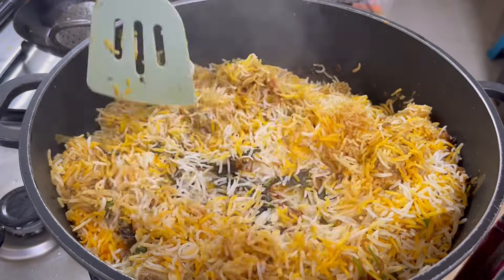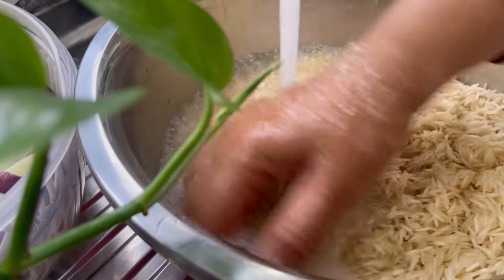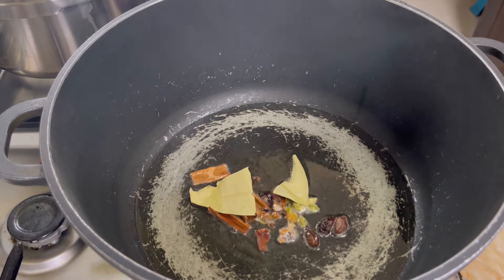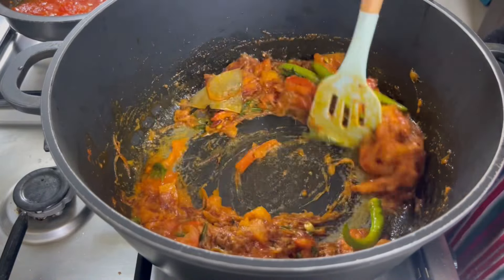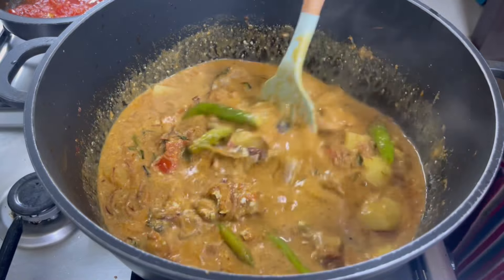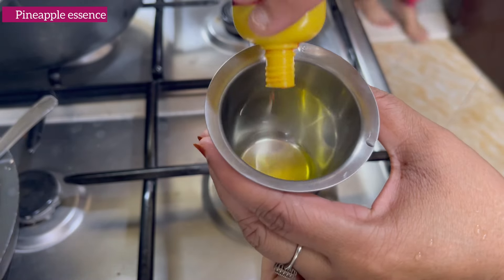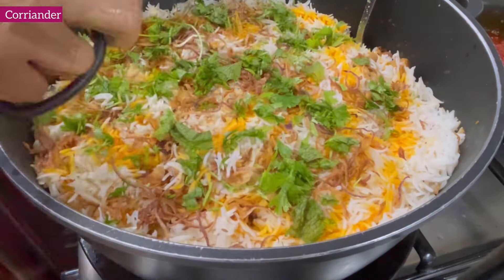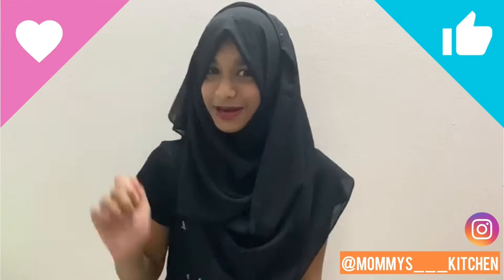BAKRID SPECIAL MUTTON BIRYANI | BHAI VEETU MUTTON BIRYANI Recipe| Mommy’s Kitchen | easy and tasty